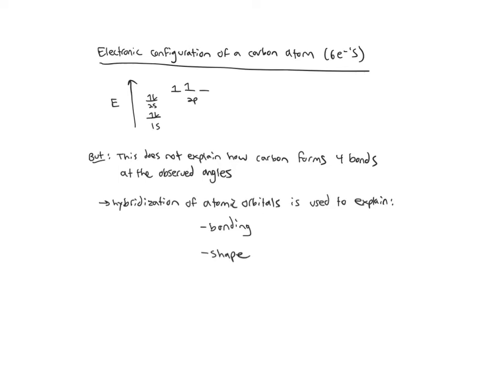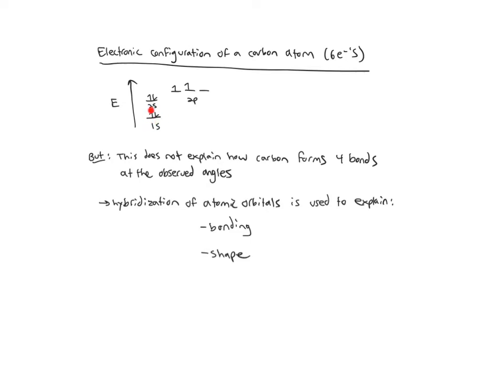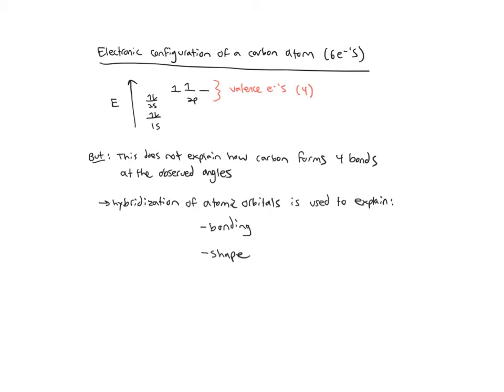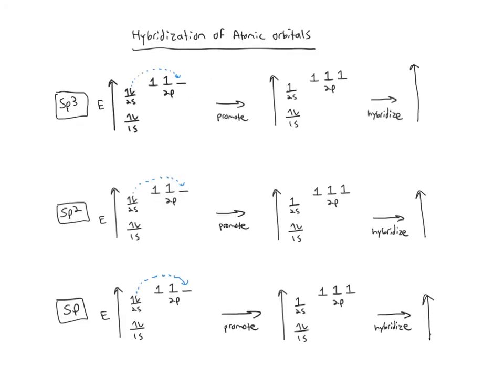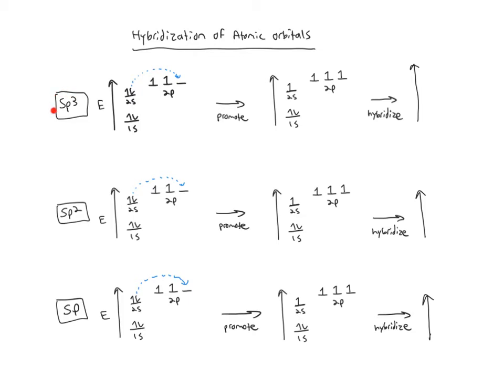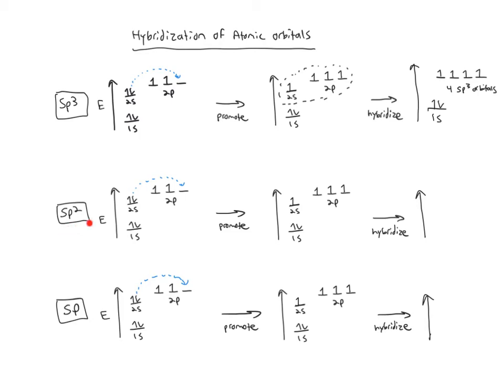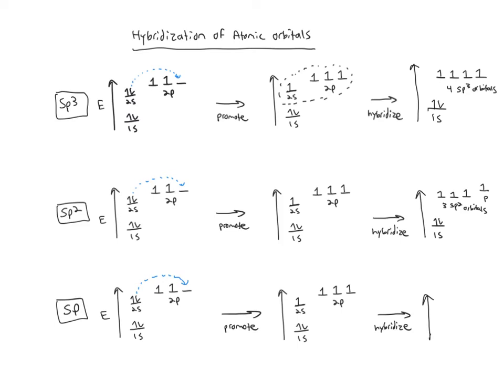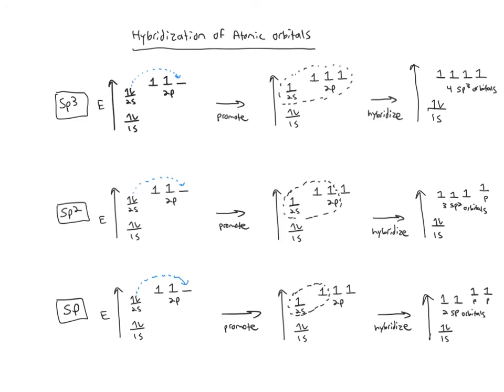1.11.3 Part 1 Hybridization